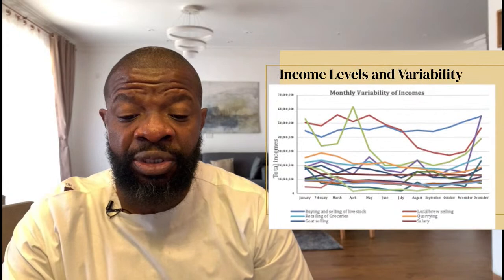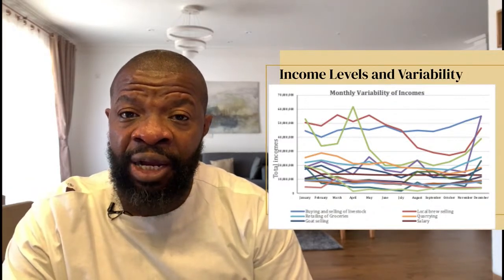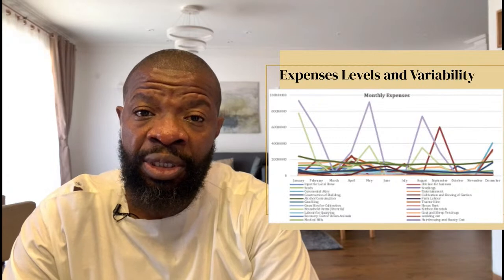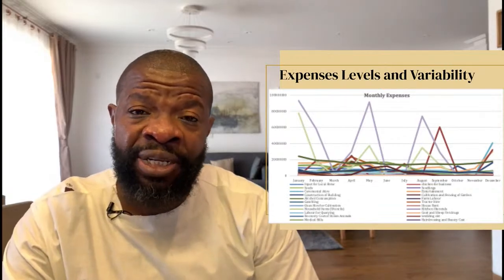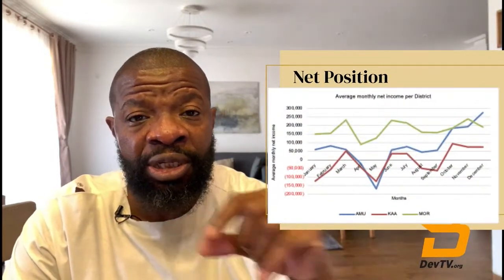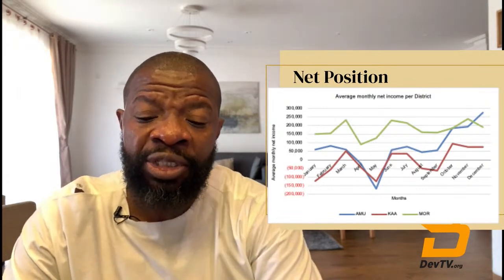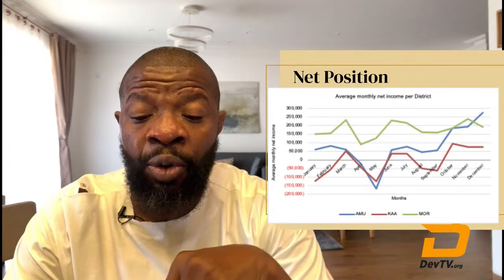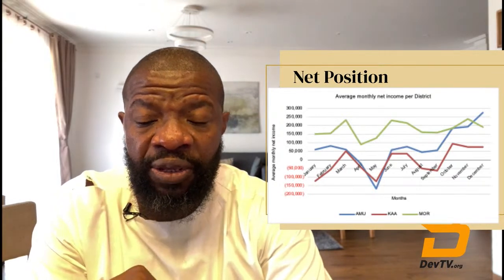An Example of Liquidity Profiling of Beneficiaries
I share the result of a  liquidity profile study I was part of in three districts of Karamoja region in northern Uganda. The net position across a typical year showed that beneficiaries are willing and are able to pay for additional services and product but the promotion and sales of these services and products must be at periods of positive net cash flow position. This is important market intelligence for a private sector partner and for intervention design.